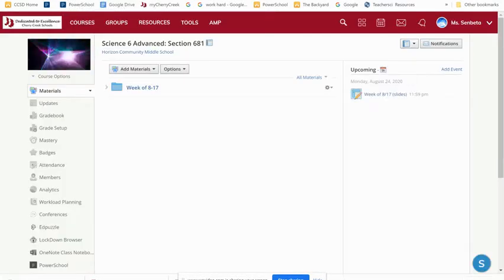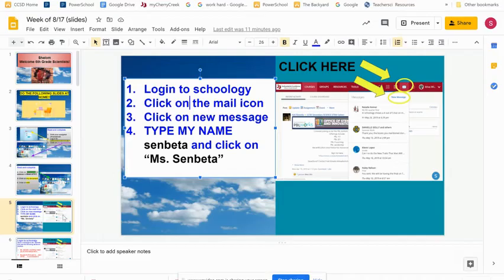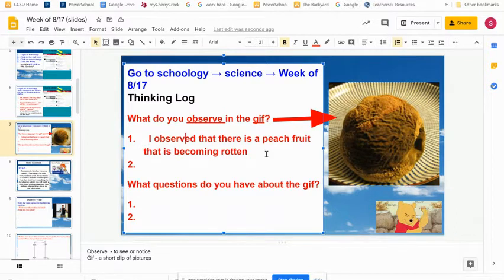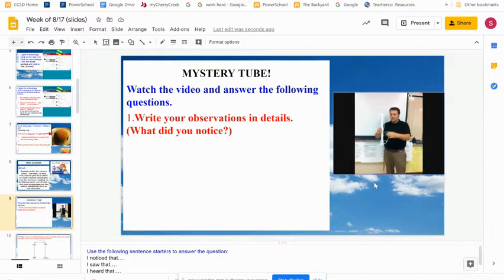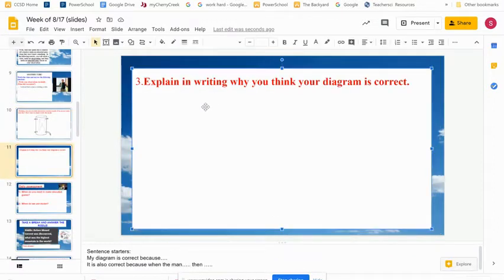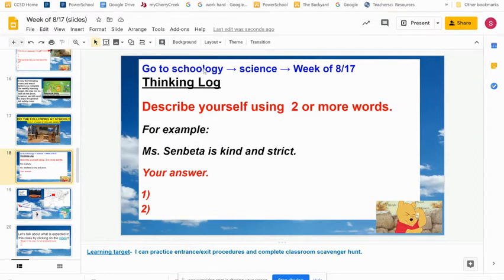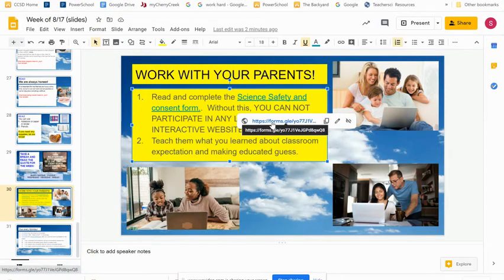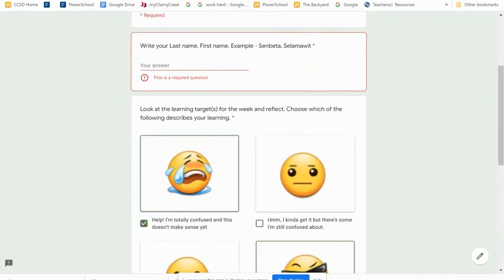Week of 8/17